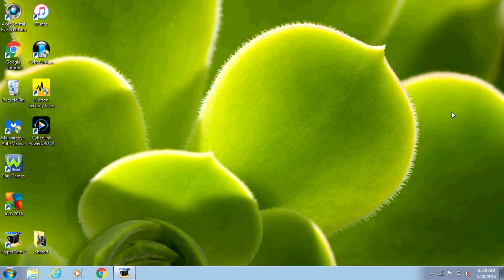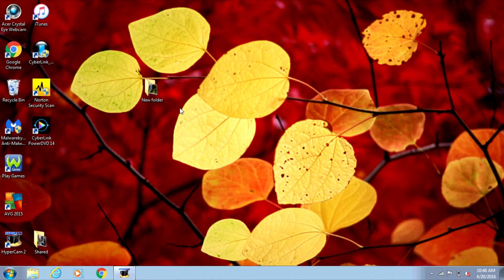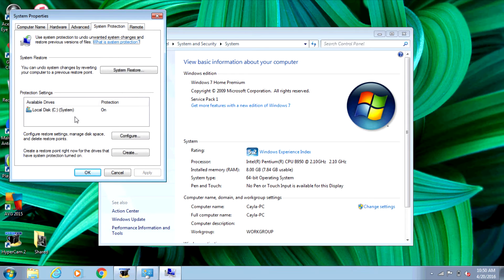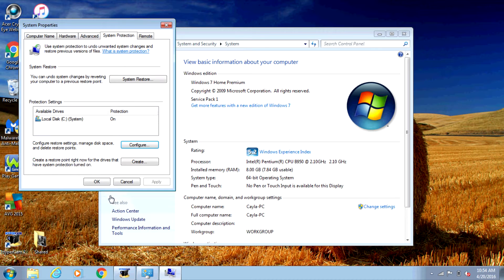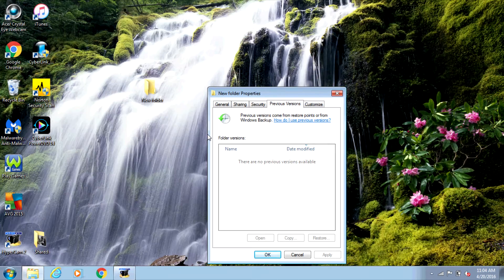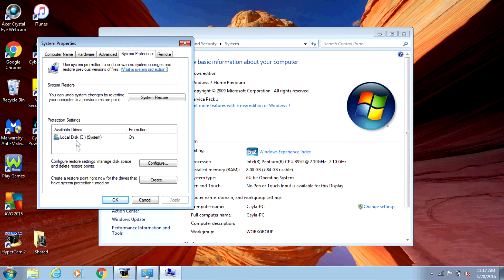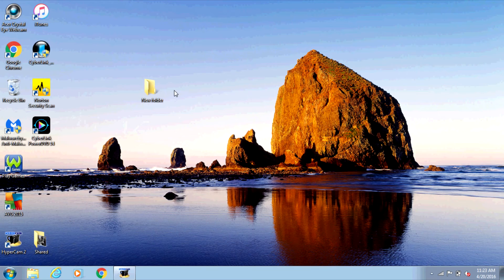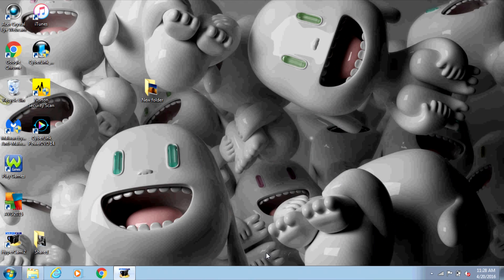How To Recover a File You Deleted by Accident!! (Windows 7/Vista)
This video will show you how to recover a file you deleted from your computer by accident

Thanks